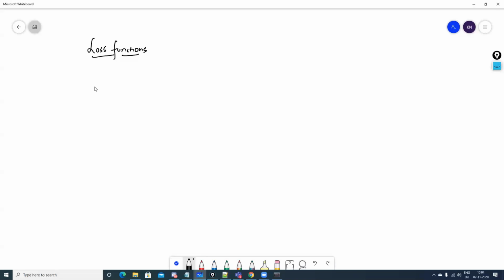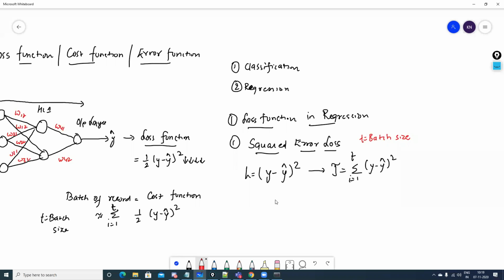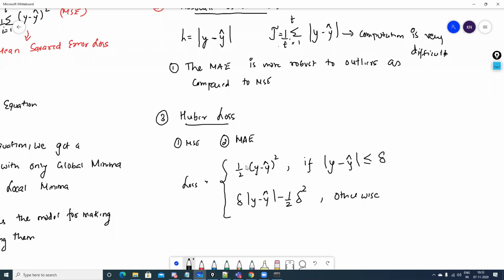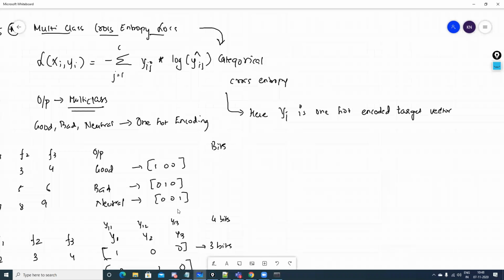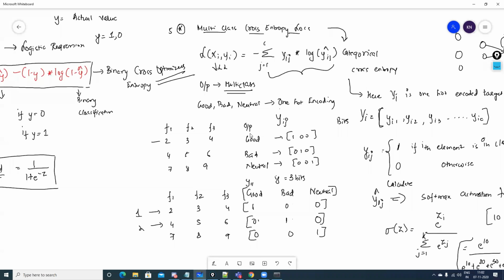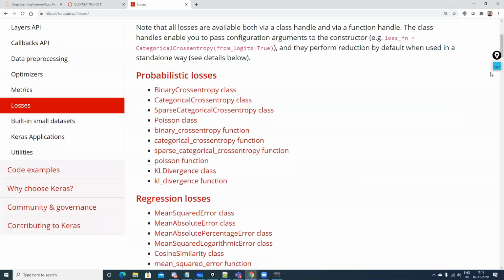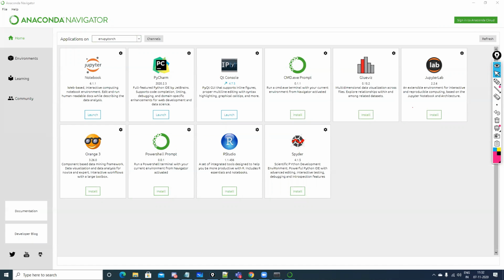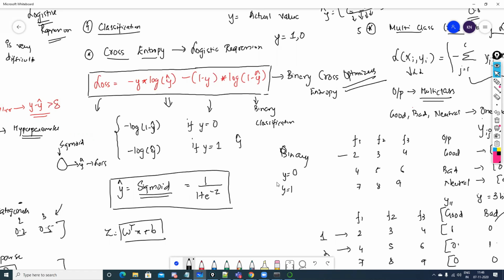Session On Different Types Of Loss Function In Deep Learning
Join Ineuron Full Stack Data Science Course with Placement Guarantee